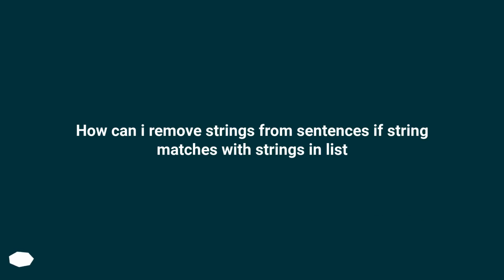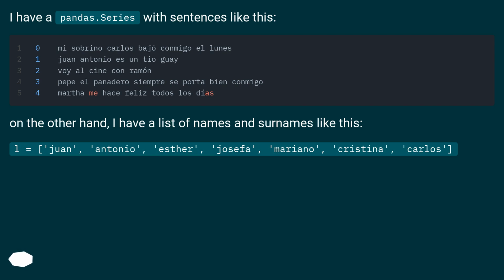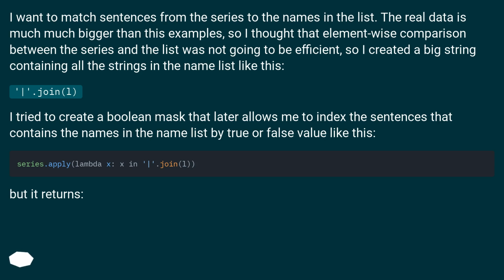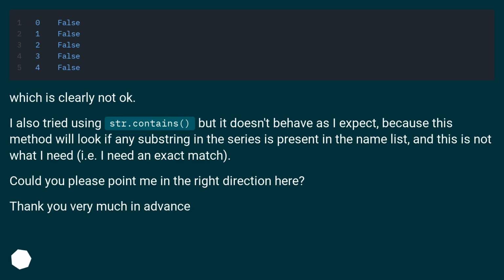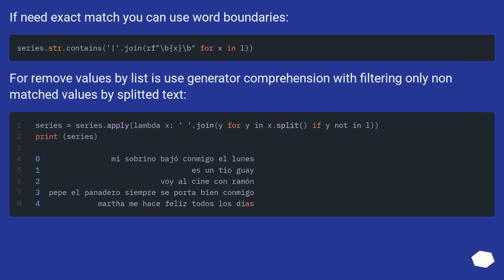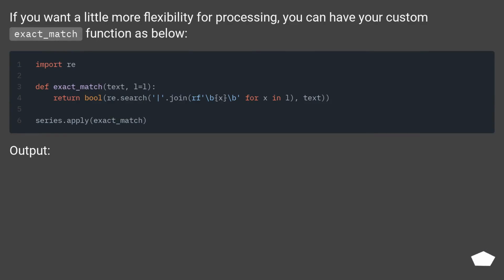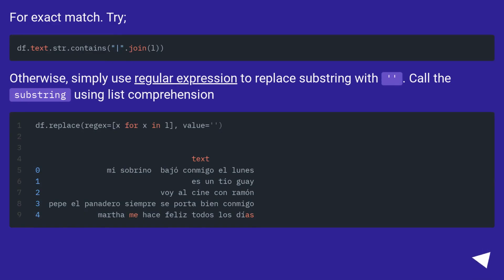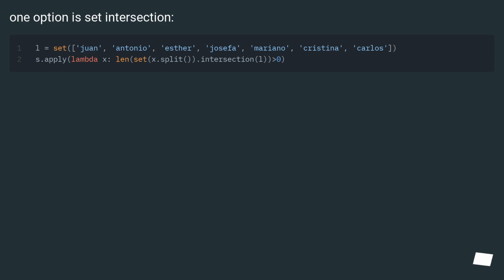How can i remove strings from sentences if string matches with strings in list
Chapters
00:00 Question
01:50 Accepted answer (Score 3)
02:20 Answer 2 (Score 1)
02:47 Answer 3 (Score 1)
03:17 Answer 4 (Score 1)
03:32 Thank you